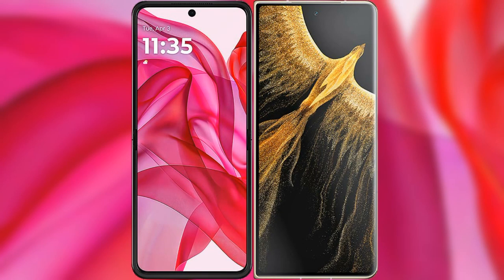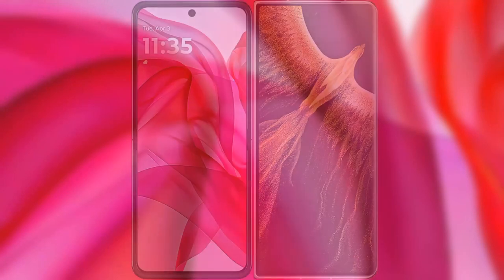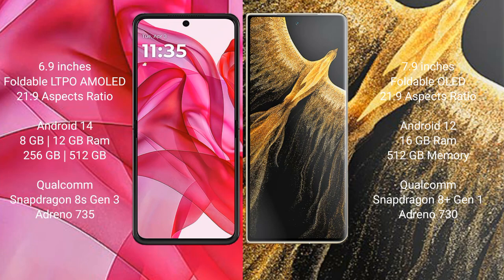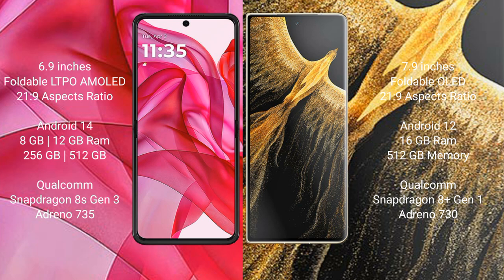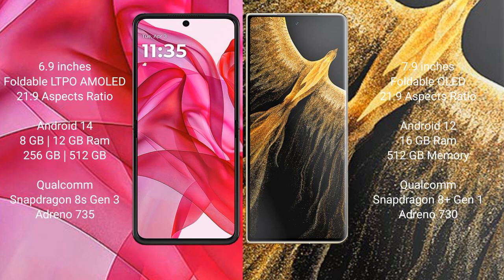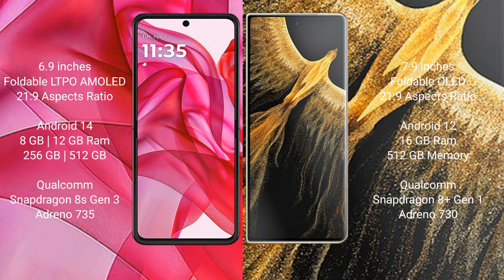Motorola Razr 50 Ultra vs Honor Magic Vs Ultimate Review